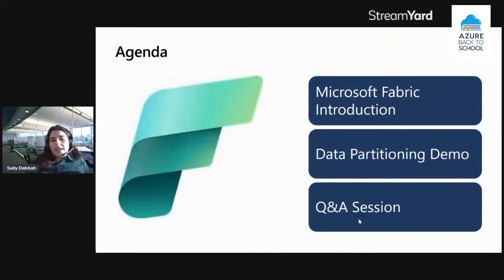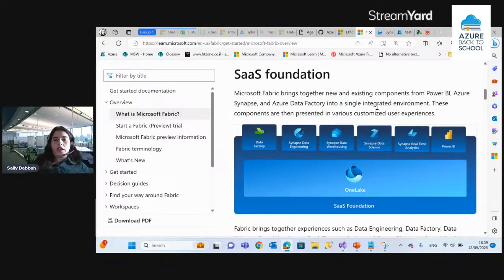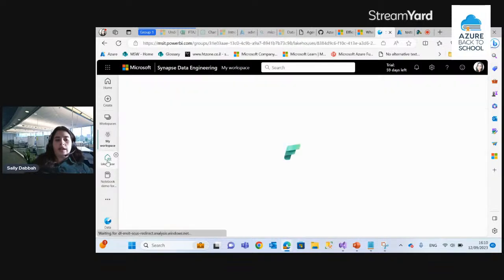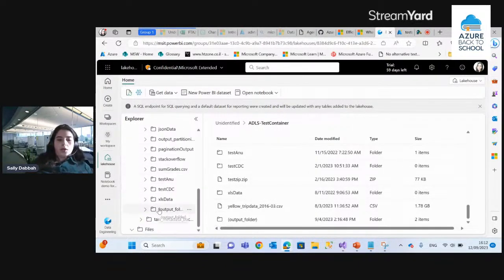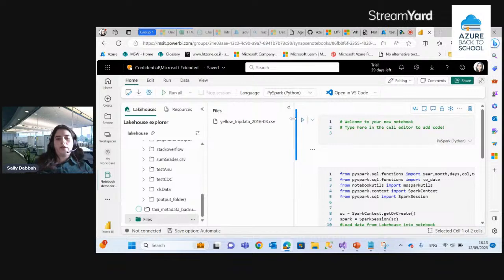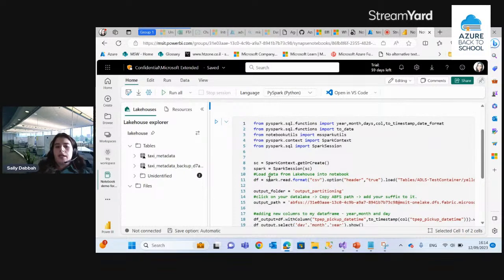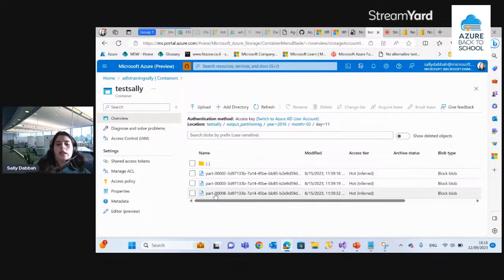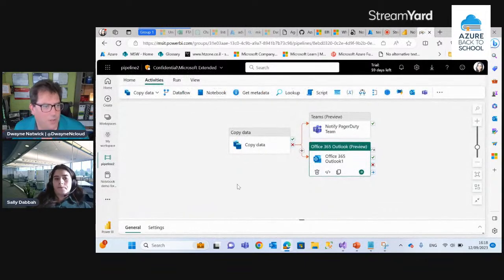AzB2S Sally Dabbah - Step-by-Step Guide: Building ETL Workflows in Microsoft Fabric